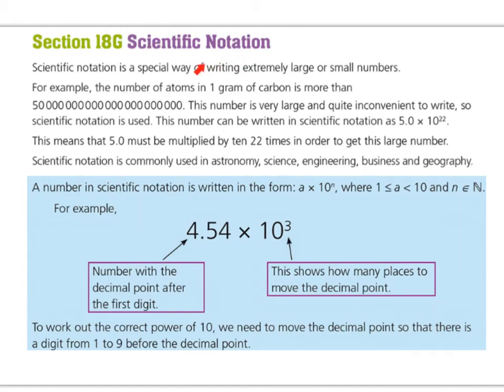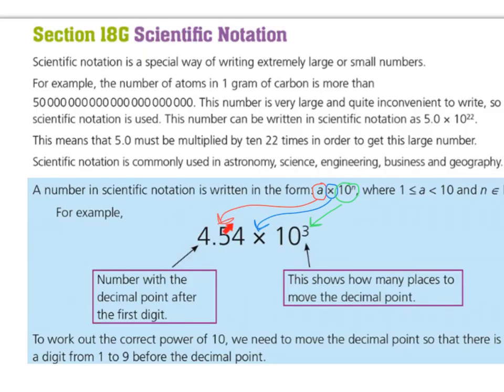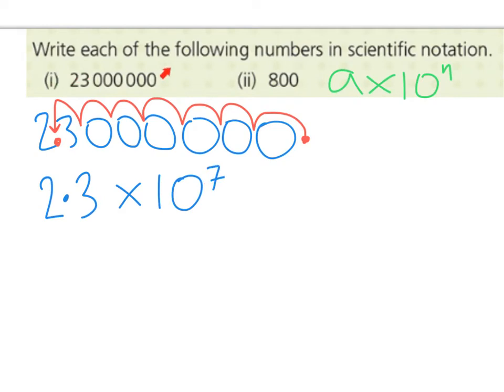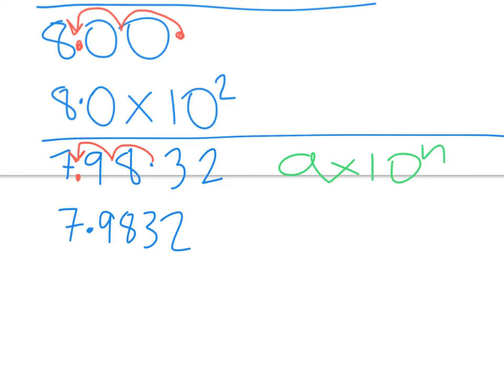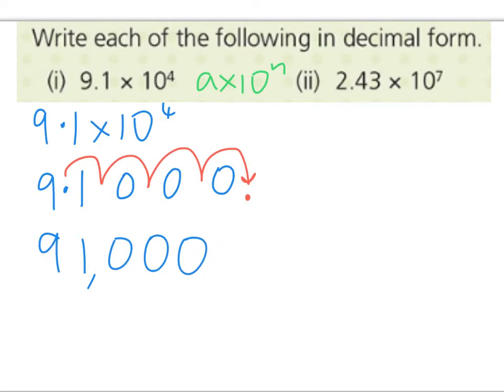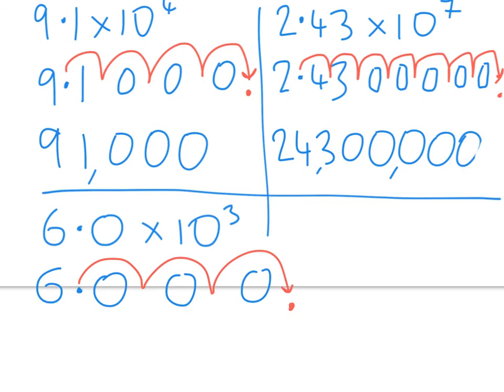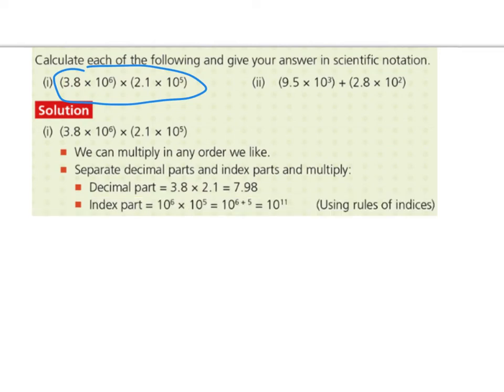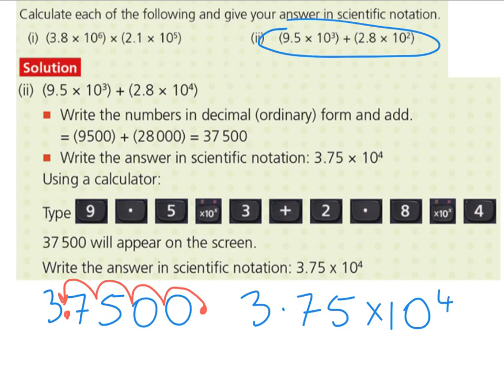JC OL Scientific Notation